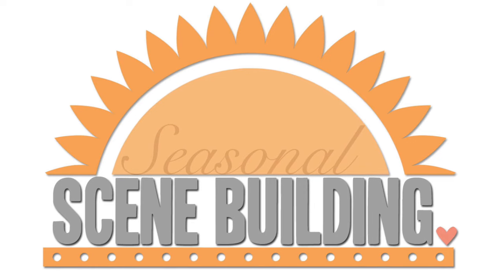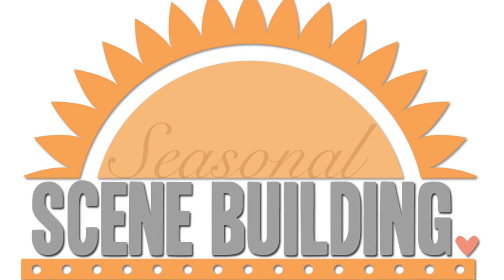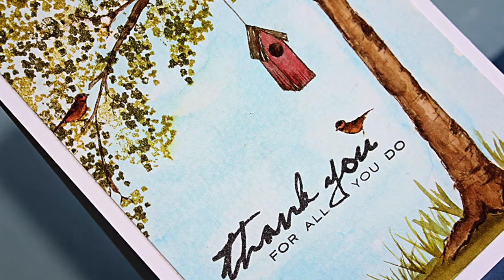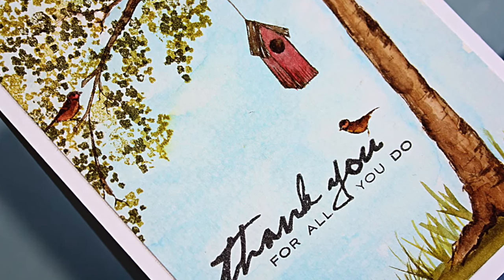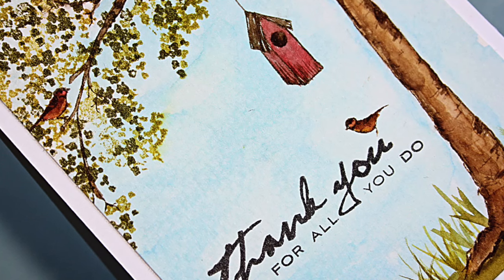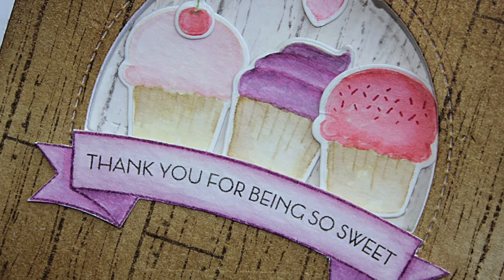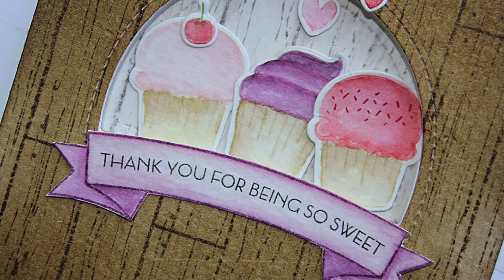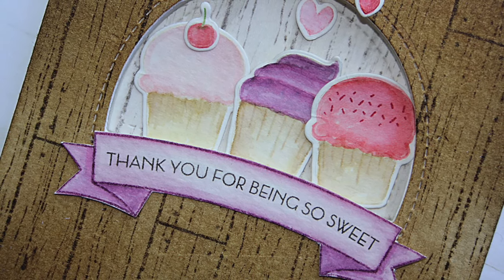Seasonal Scene Building Class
Join us for our newest class at Altenew Academy!